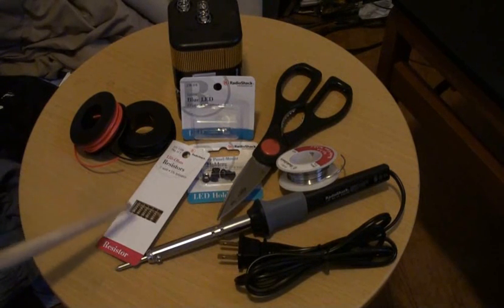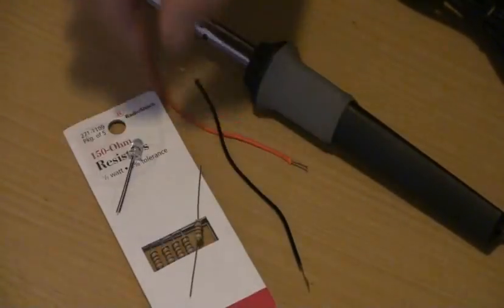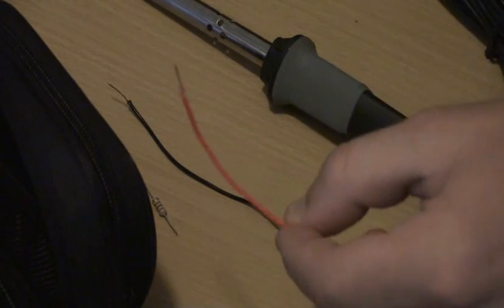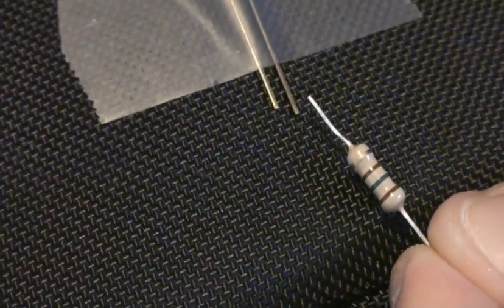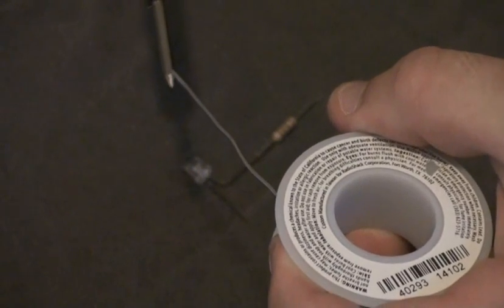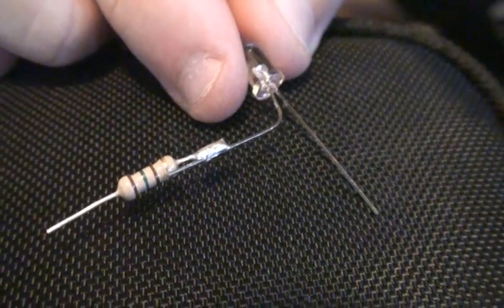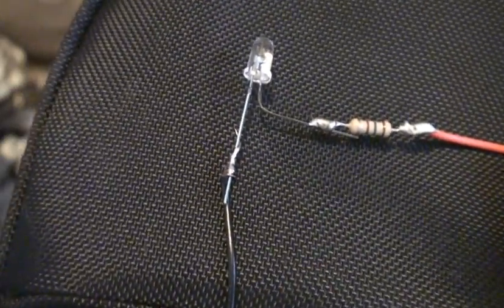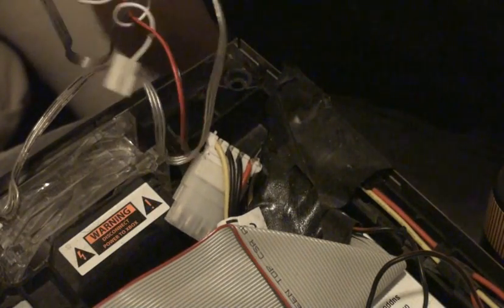How To wire LED's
Here I show you how to wire a LED
Note: This tutorial is for a single LED not in series or parallel

NEW
How To Wire Multiple LEDs in a Parallel Circuit!